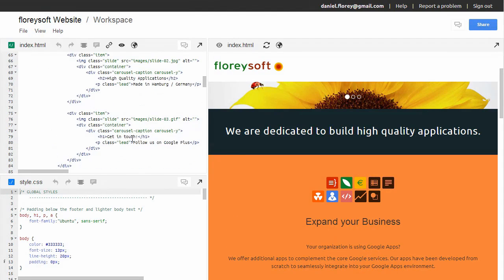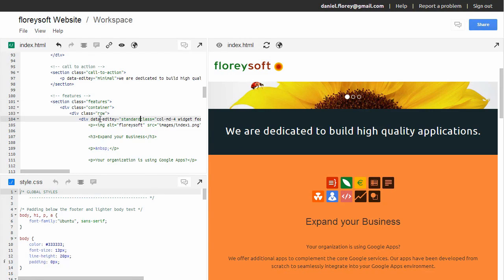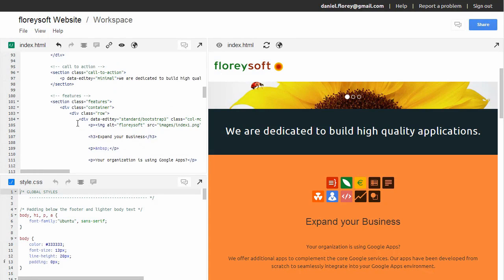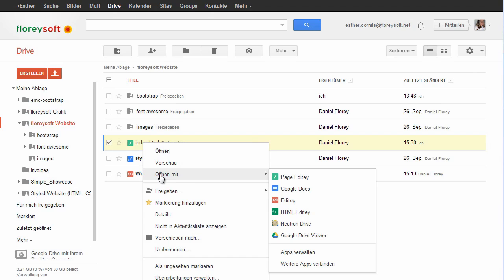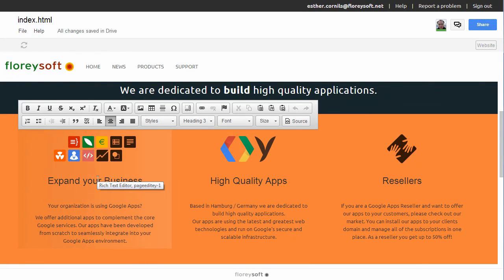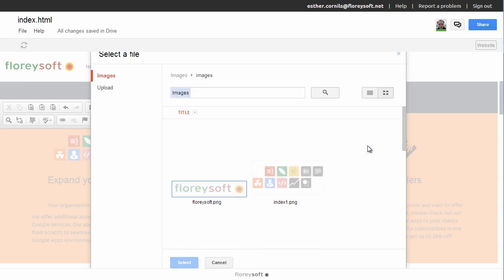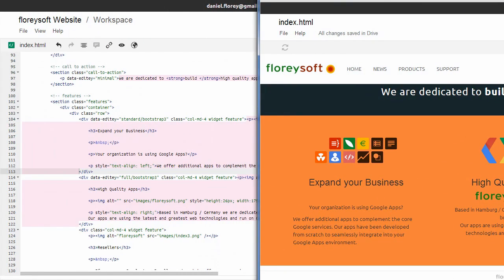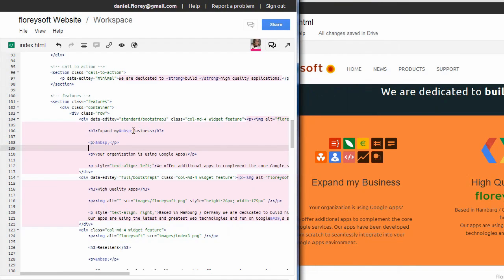Page Editey - Realtime Content Management for Google Drive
Build great websites with Editey using the framework of your choice. But what if your customer want to edit the page himself? Just mark parts of the page as editable and get a free CMS based on Google Drive!